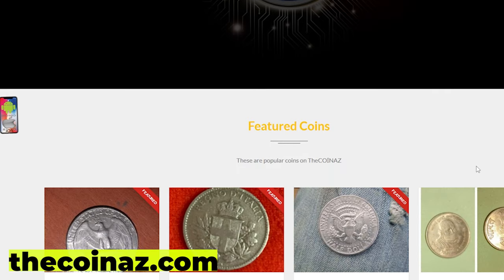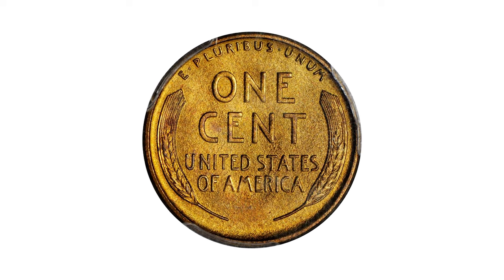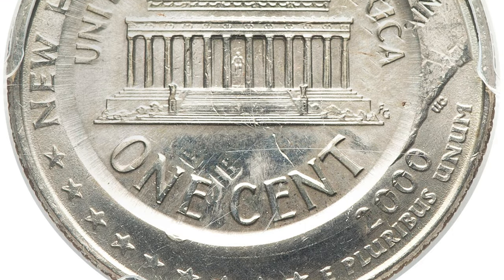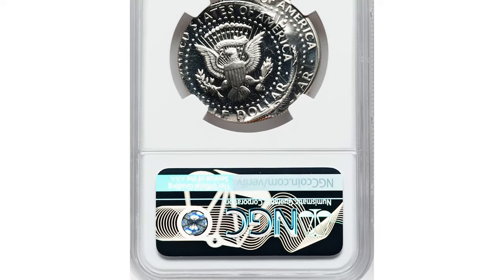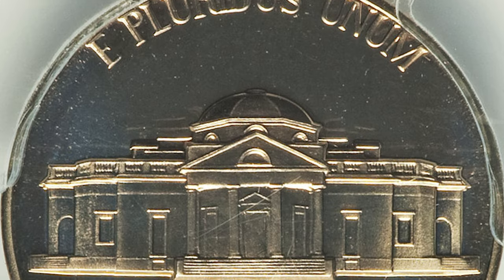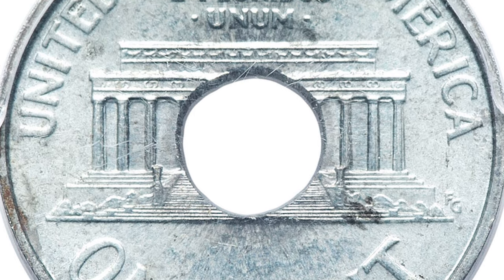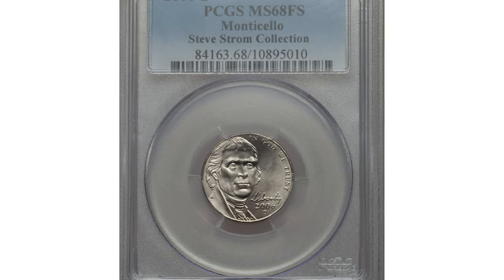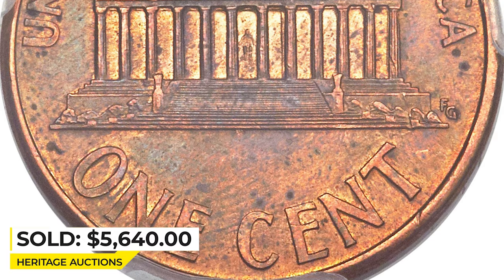Ultra Rare Coins Worth? SHOCKING Reveal!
Rare coins are one of the most popular collectors items out there and if you're not careful, you could end up spending thousands of dollars on coins that are actually worth very little.